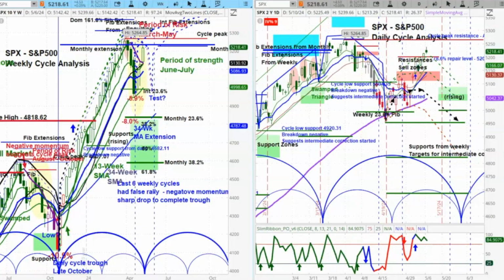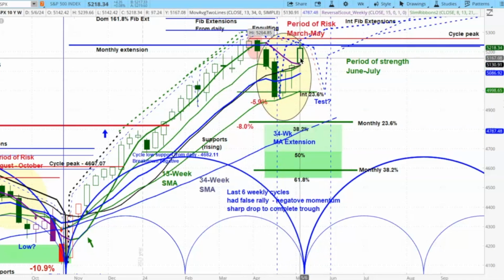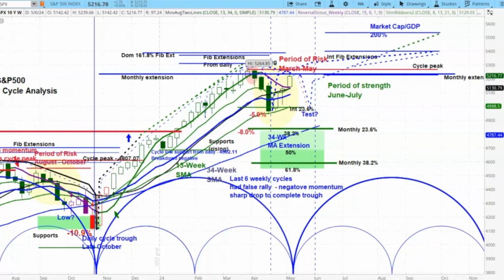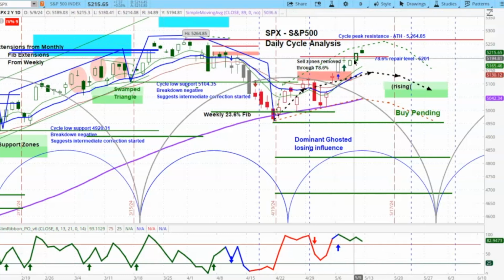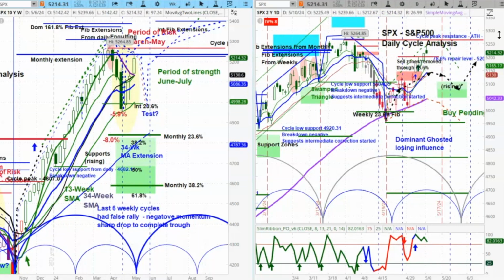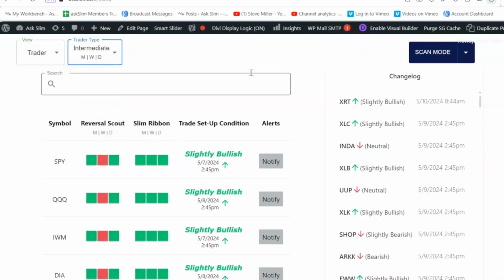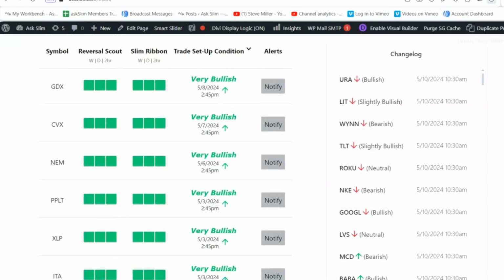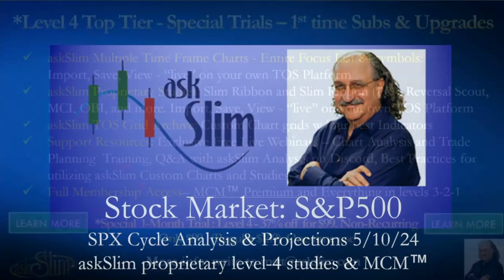REPLAY - US Stock Market - S&P 500 SPX | Projections & Timing | Multiple Time Frame Chart Analysis